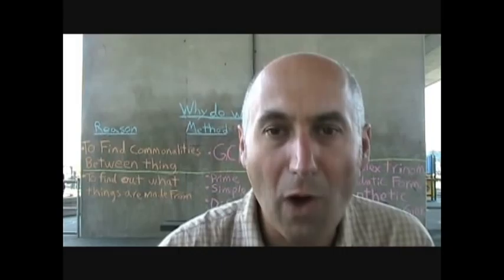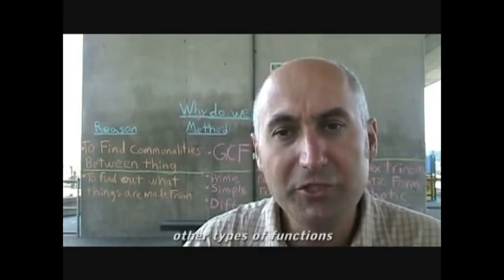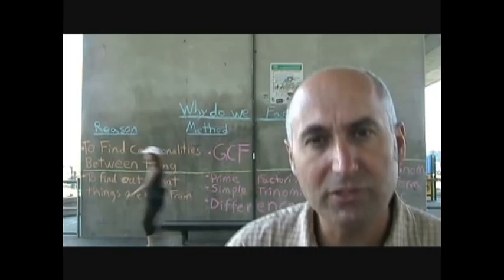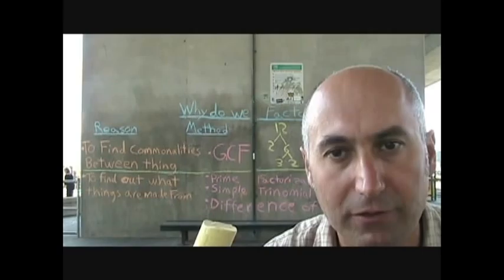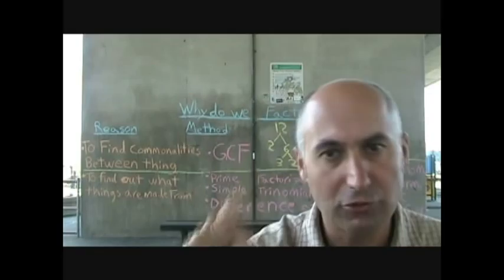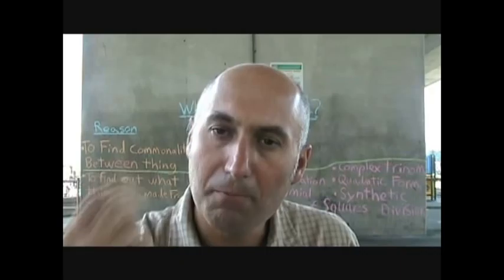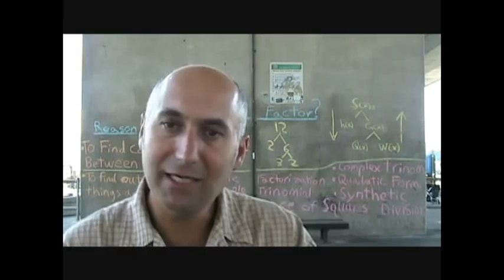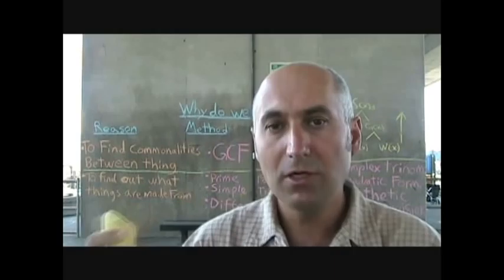420math: Why Do We Factor? Introduction to Factoring Polynomials (Language of Mathematics #105)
Peace,

Lyrics to "El Guillatún" by Horeja, the the track sampled in this video:

English:

Millelche is sad with the tempest
The wheat lies down on the mud
The indians resolve after crying
Talk with Isidro, with God and Saint John
With God and St. John

The machi walks for the guillatún
Chamal and revoso, trailonco and cultrúm
And even the sick ones of her machitún
Enlarge the rows of that guillatún
Of that guillatún, of that guillatún

The rain that falls and falls again
The indians look at it without knowing what to do
They tear out their hair, they break their feet
Because the harvest is going going to get ruined
It's going to get ruined

The indians gather at a large yard
With the instruments a song broke out
The machi repeats the word sun
And the echo of the field increases her voice
Increases her voice

The king of heavens heard well
Scares away the winds to another region
Undid the clouds and then lied down
The indians cover it with a prayer
With a prayer

The smell of meat and muday can be felt
Cinnamon, orange, bark of quillay
The festival ends with dawn
They saved the chant, the dance and the bread
The dance and the bread, the dance and the bread.

Spanish:

Millelche está triste con el temporal
los trigos se acuestan en este barrial
los indios resuelven después de llorar
hablar con Isidro, con Dios y San Juan.

Camina la machi para el guillatún
chamal y revoso, trailonco y cultrúm,
y hasta los enfermos de su machitún
aumentan las filas de aquel guillatún,
de aquel guillatún, de aquel guillatún.

La lluvia que cae y vuelve a caer
los indios la miran sin hallar qué hacer
se arrancan el pelo, se rompen los pies,
porque las cosechas se van a perder,
se van perder.

Se juntan los indios en una corralón
con los instrumentos rompió una canción,
la machi repite la palabra sol
y el eco del campo le sube la voz, le sube la voz.

El rey de los cielos muy bien escuchó
remonta los vientos para otra región,
deshizo las nubes, después se acostó,
Los indios la cubren con una oración,
con una oración.

Se siente el perfume de carne y muday
canelo, naranjo, corteza e' quillay,
termina la fiesta con el aclarar,
guardaron el canto, el baile y el pan,
el baile y el pan, el baile y el pan.